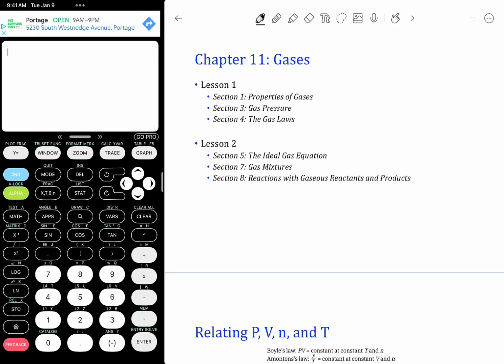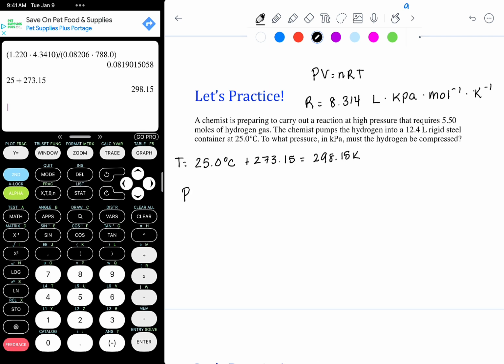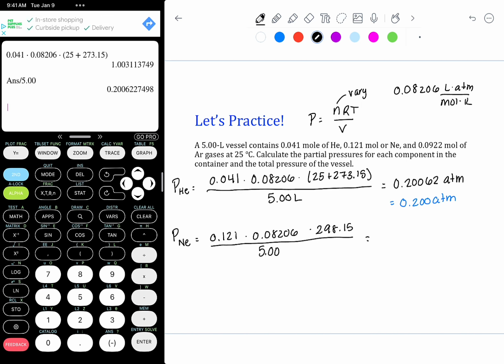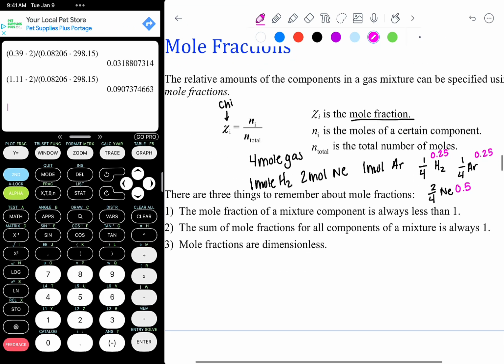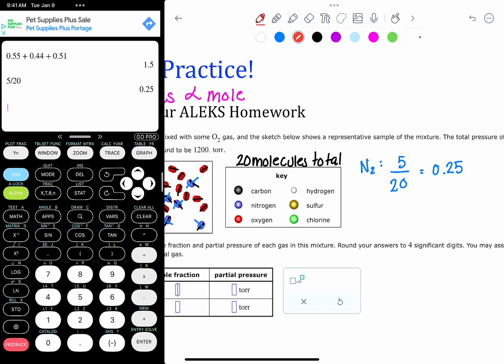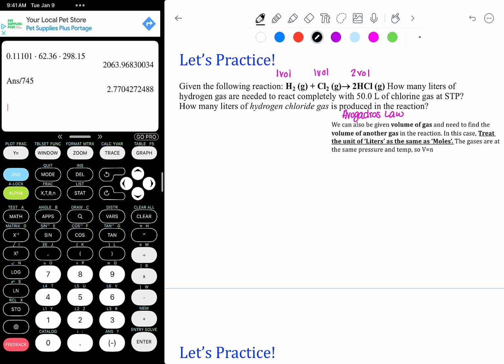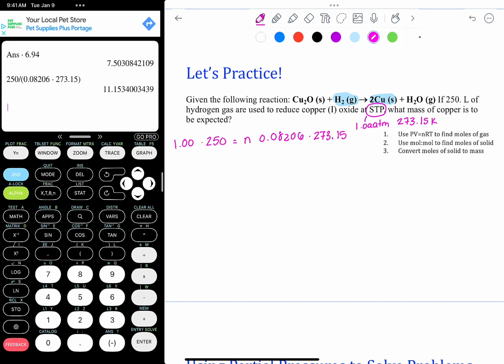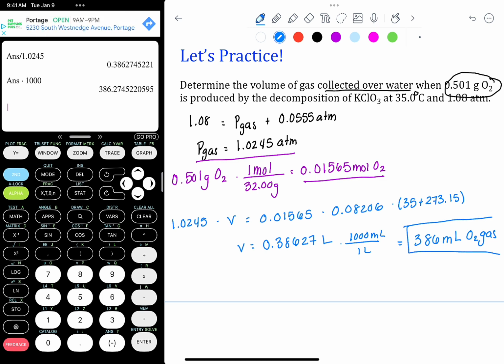Chapter 11 Lesson 2 Sections 5, 7, and 8